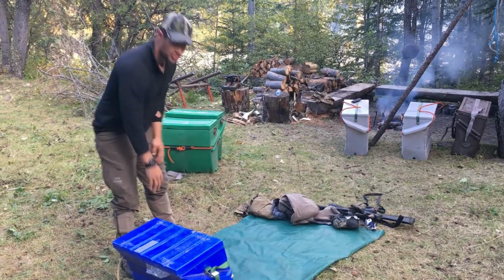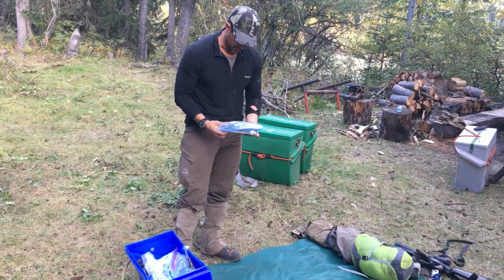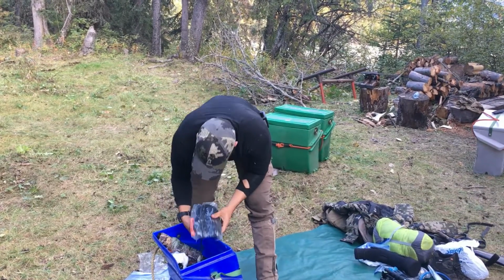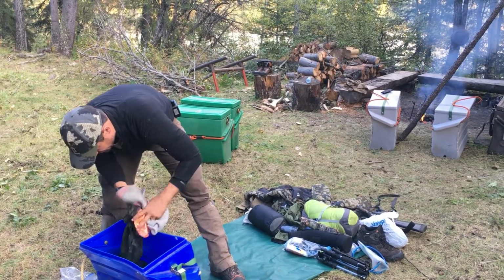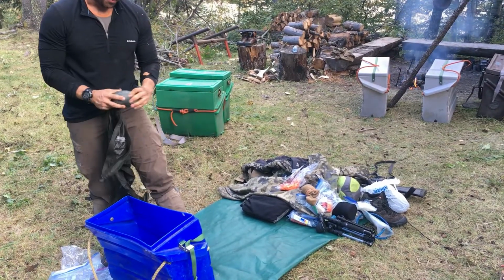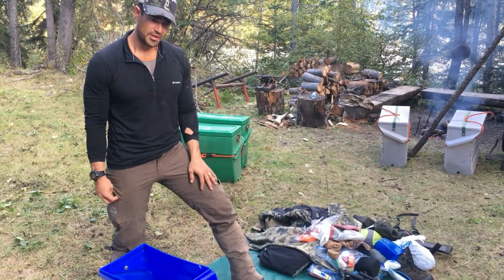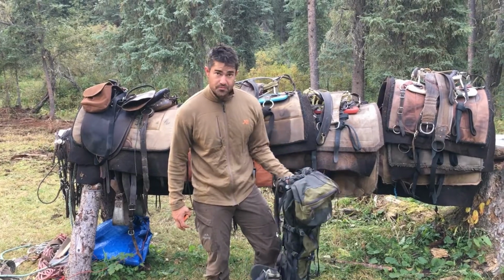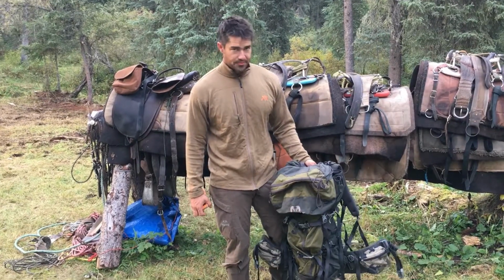Horse pack trip unboxing.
What to pack on a hunting trip with Steamboat Mountain Outfitters